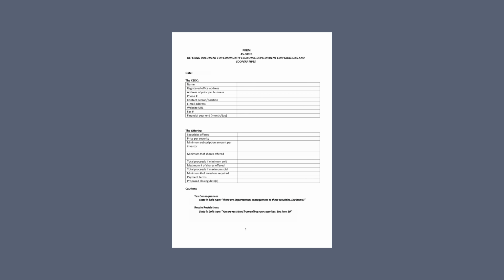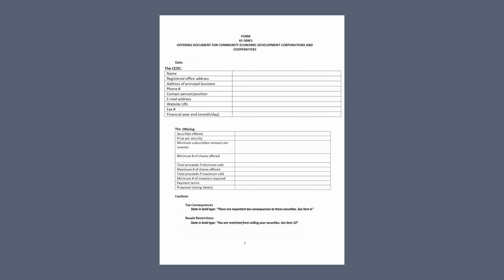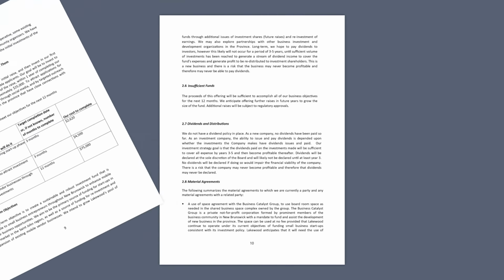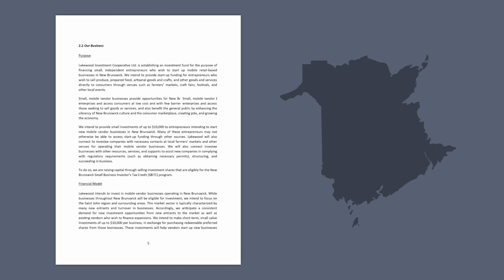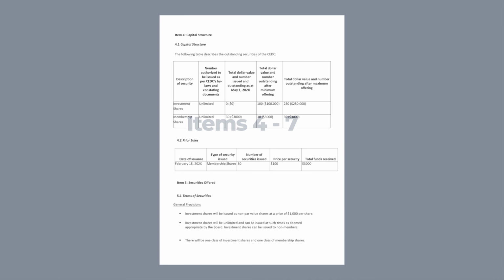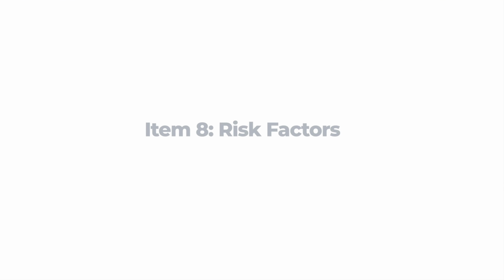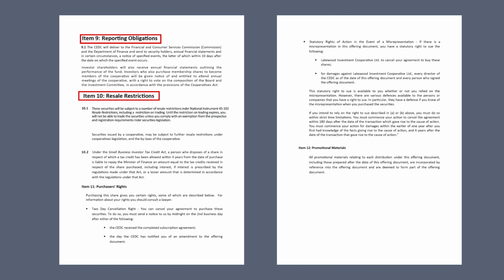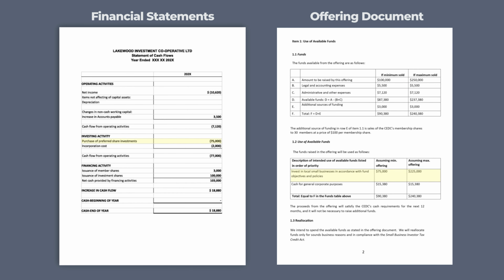Preparing a CEDC offering document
This video will walk you through how to fill out a Community Economic Development Corporation and Cooperative (CEDC) offering document and focus on some of the most important sections.

Our walkthrough will refer to one of our sample offering documents available at fcnb.ca.

FCNB and the Department of Finance and Treasury Board offer a joint program for Community Economic Development Corporations and Cooperatives — or CEDCs — to help businesses raise capital from New Brunswick investors.

0:00 Introduction
2:21 Offering Document Cover Page
3:28 Item 1: Use of Available Funds
4:00 Item 2: Business of CEDC
6:35 Item 3: Interest of Directors, Management, Promoters, and Principal Holders
7:53 Items 4-7
10:04 Item 8: Risk Factors
12:08 Items 9-12
12:31 Item 13: Financial Statements
13:47 Conclusion